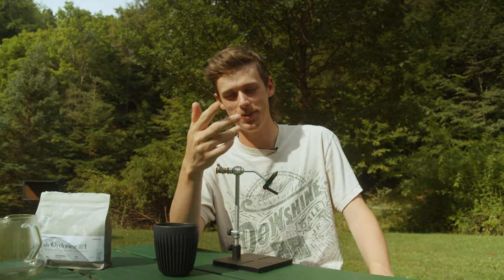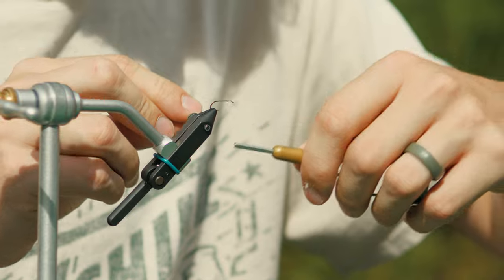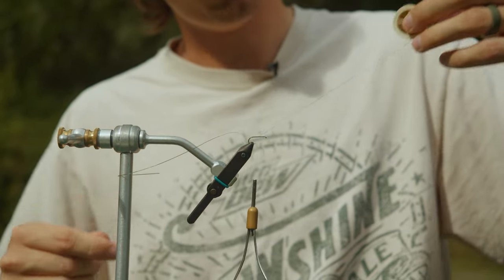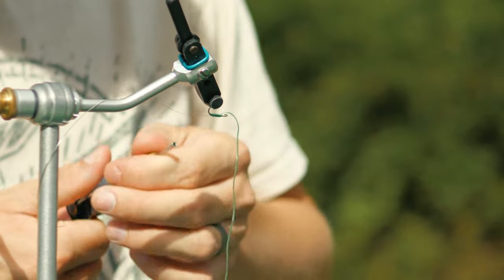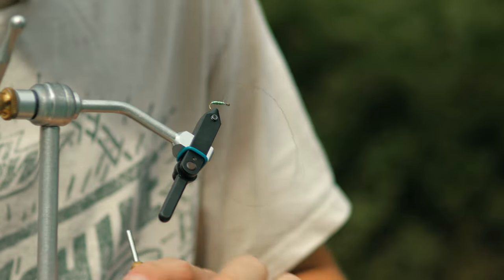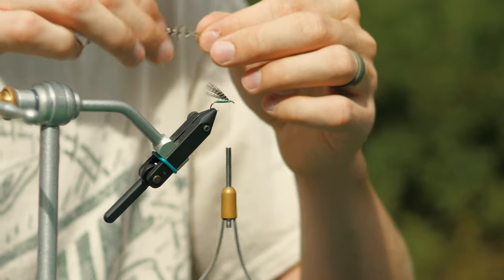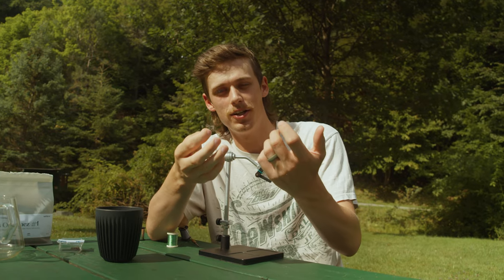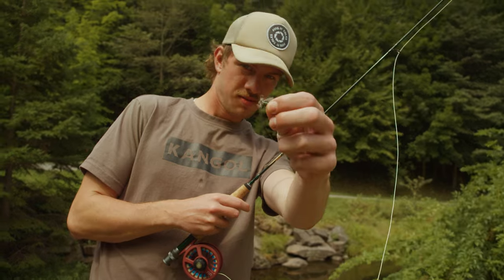FLY TYING TUTORIAL: CANADIAN SEDGE (CADDIS IMITATION)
Materials:
hook: Mustad dry size 12
Body: Green floss
Rib: Silver Tensil
Wing: Teal Flank
Hackle: Grizzley